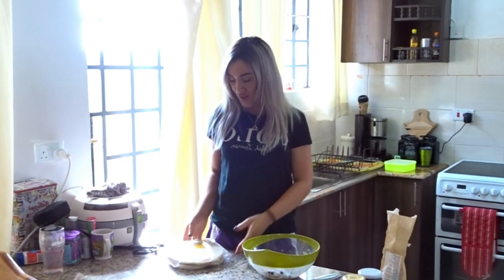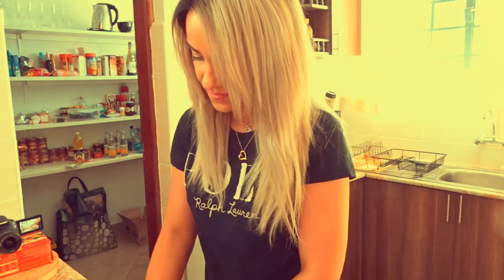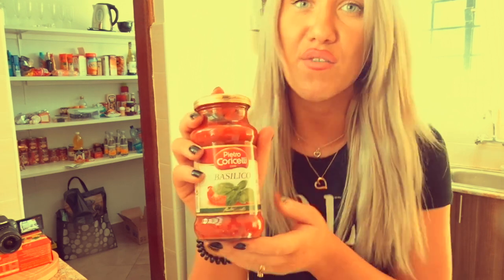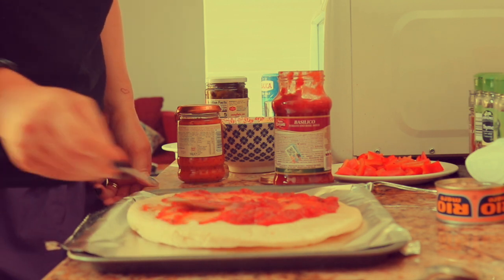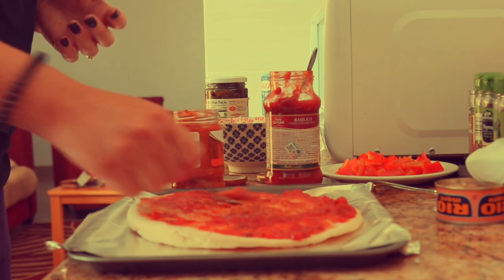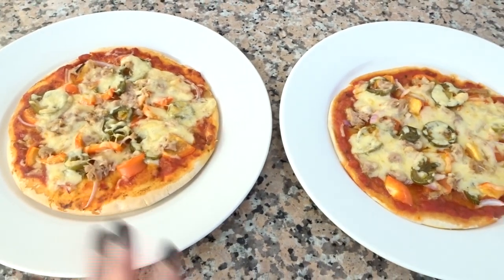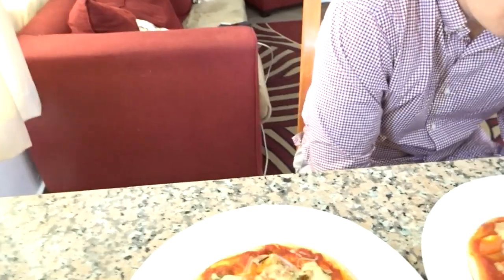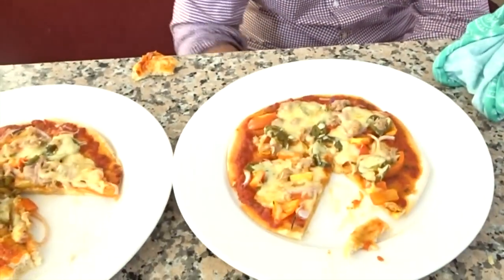CHEAT DAY \ PIZZA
.ITS CHEAT DAY AGAIN.
.TODAY IM MAKING PIZZA WITH A TWIST.

Facebook Diddihy